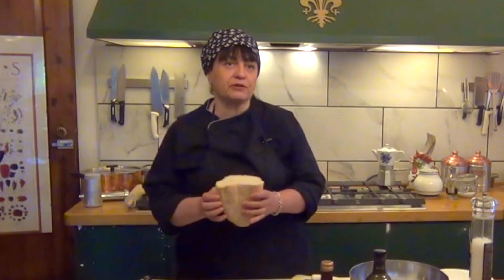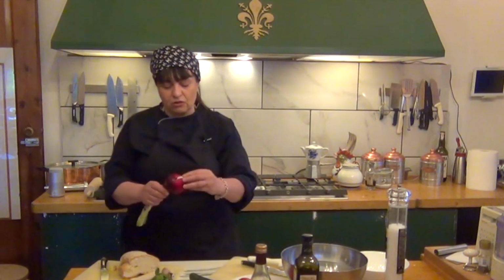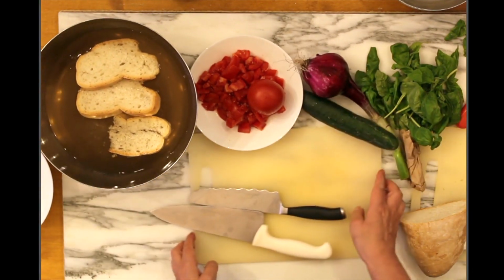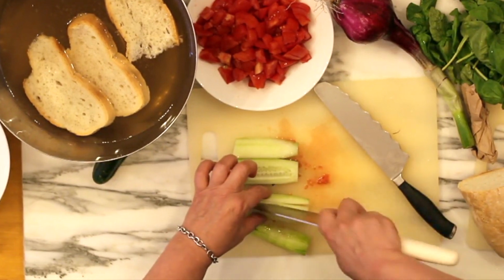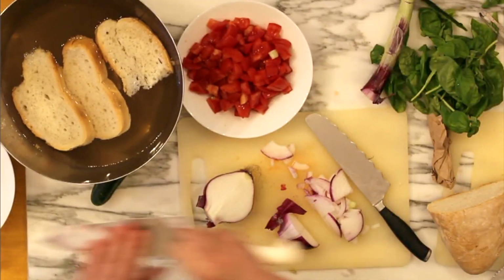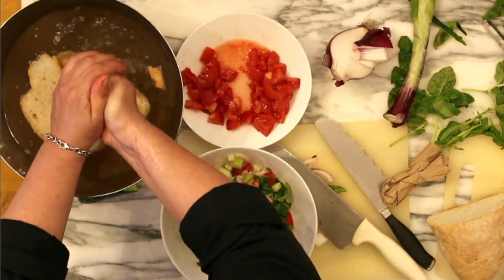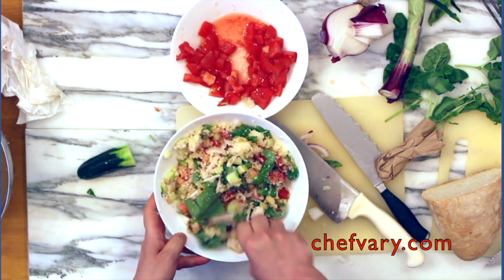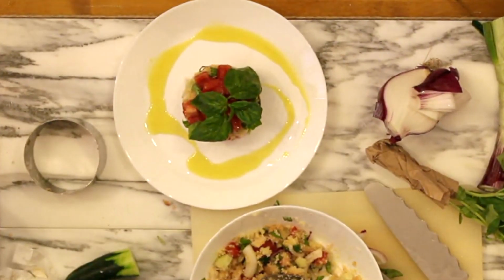Panzanella traditional Tuscan bread dish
Original Panzanella available on Virtual cooking class and cooking class in Florence with Chef Vary

List of Ingredients:
- Tuscan bread
- Onion 1
- Cucumber 1
- Basil
- Vinegar
- Extra virgin olive oil ( Italian is better)

The 1# cooking class in Florence!
Try our VIRTUAL INTERACTIVE EXPERIENCE!

Our Virtual interactive cooking classes is available in English and Italian wherever the internet goes, from 1 to 2 hours for any skills.

From 1 to 3 internet personal connections, cook with your family or friends around the world!

VIRTUAL INTERACTIVE CLASSES ARE AVAILABLE 7 DAYS A WEEK FROM 9AM TO 9PM ITALIAN TIME (only with reservation)

Our Cooking class in Downtown of Florence Italy "Chef Vary”

OUR COOKBOOKS:
Tiramisu amore mio